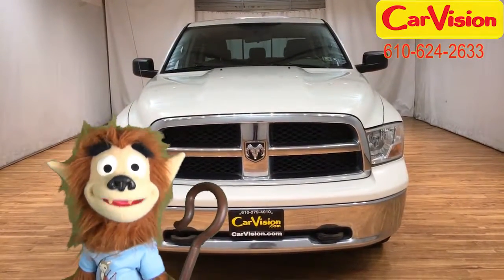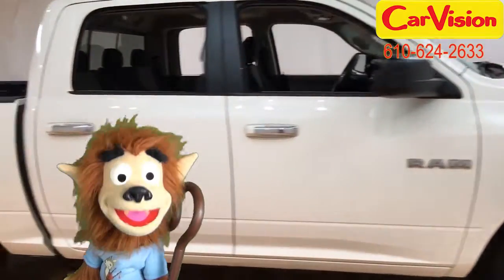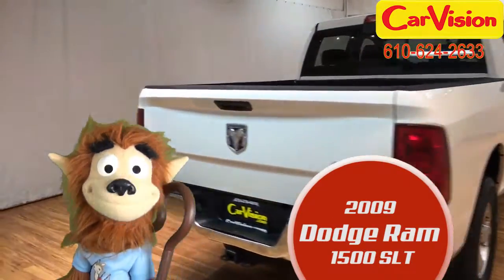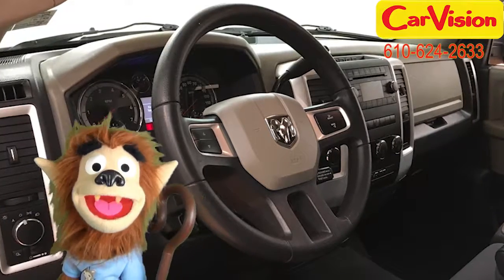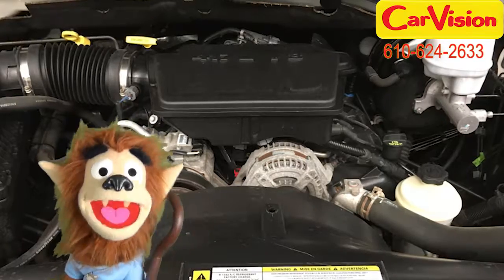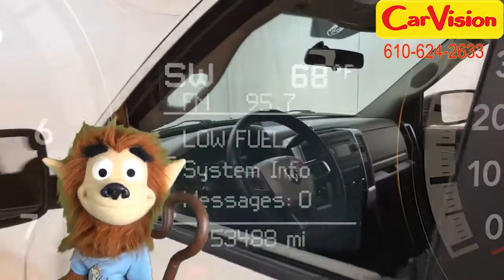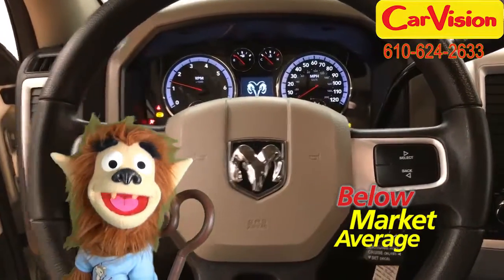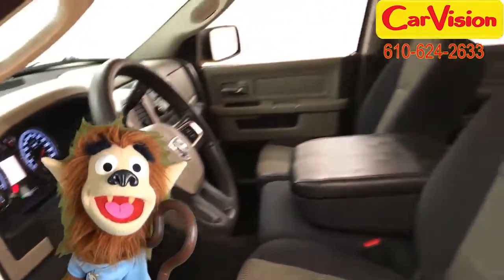2009 Dodge Ram 1500 SLT 4WD #822376